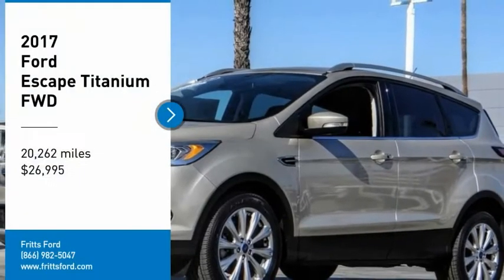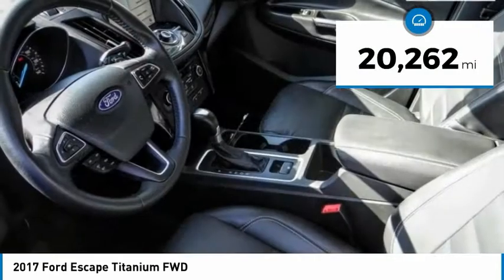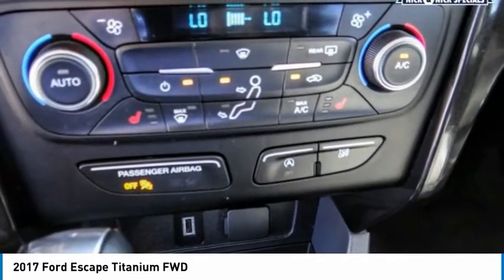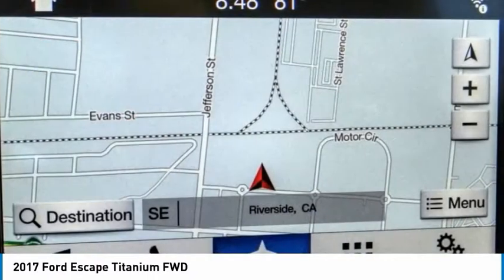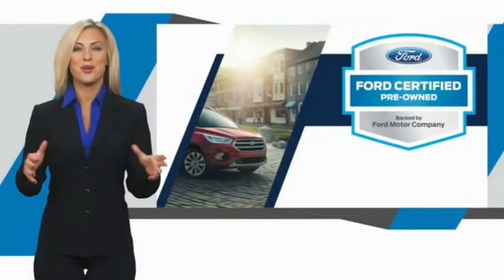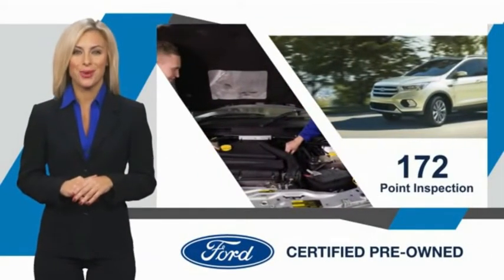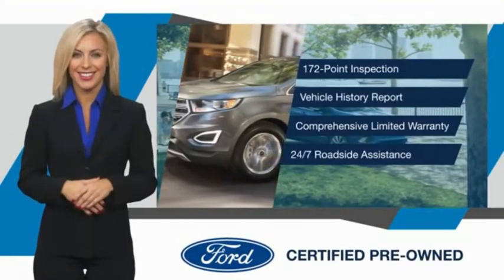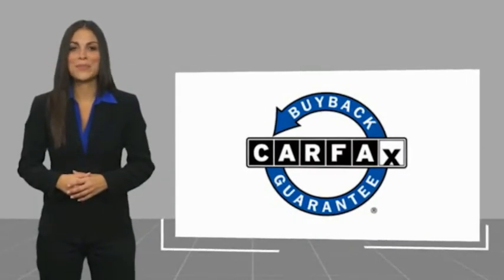2017 Ford Escape RIVERSIDE,TEMECULA,SAN BERNARDINO,MORENO VALLEY,FONTANA 444181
2017 Ford Escape Titanium FWD

Fritts Ford
8000 Auto Drive

FRITTS FORD, PROUDLY SERVING RIVERSIDE, TEMECULA, SAN BERNARDINO, MORENO VALLEY, FONTANA, AND SURROUNDING CALIFORNIA LOCATIONS. THIS WHITE GOLD METALLIC 2017 Ford ESCAPE IS EQUIPPED WITH A ENGINE; 2.0L ECOBOOST, AUTOMATIC TRANSMISSION, AND RECEIVES AN ESTIMATED 23 City/30 Hwy MPG. 2017 Ford ESCAPE Titanium FWD Ready to take home today!. Certified. Clean CARFAX. CARFAX One-Owner. White Gold FWD 6-Speed Automatic EcoBoost 2.0L I4 GTDi DOHC Turbocharged VCT 22/29 City/Highway MPG 22/29 City/Highway MPG Odometer is 31680 miles below market average! Ford Gold Certified Details: * 172 Point Inspection * Powertrain Limited Warranty: 84 Month/100,000 Mile (whichever comes first) from original in-service date * Vehicle History * Limited Warranty: 12 Month/12,000 Mile (whichever comes first) after new car warranty expires or from certified purchase date * Transferable Warranty * Warranty Deductible: $100 * and 22,000 FordPass Rewards Points to use toward first two maintenance visits * Roadside Assistance Call Internet for the best price at . Fritts Ford, New & Used Ford Dealer Serving Riverside, Corona, San Bernardino, Moreno Valley and Fontana, Invites You to Become a Ford Savant. People wishing to upgrade to a new 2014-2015 Ford Fusion, Focus, F-150, Explorer or Escape are invited to visit our showroom and take a test drive today. When it comes to our pre-owned car inventory at Fritts Ford, we go the extra mile in making sure that each and every model that gets slated for sale undergoes a thorough inspection first. Stock #: 444181 | VIN: 1FMCU0J92HUD85334 | 2017 Ford Escape Titanium FWD Fritts Ford